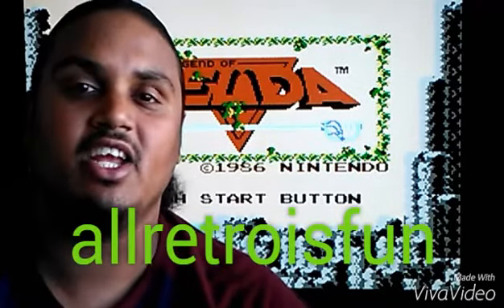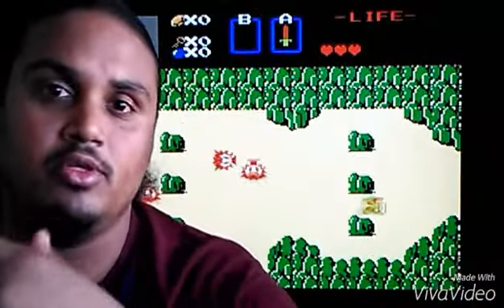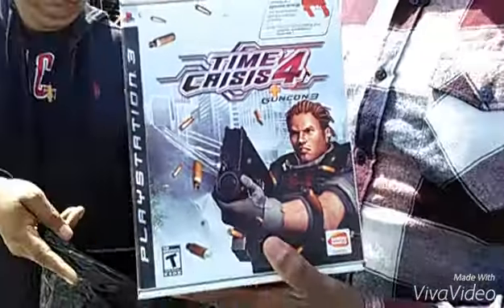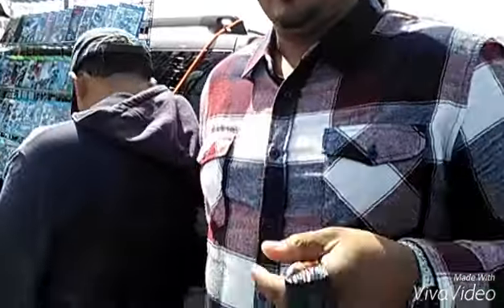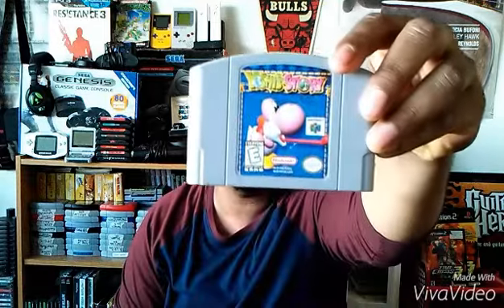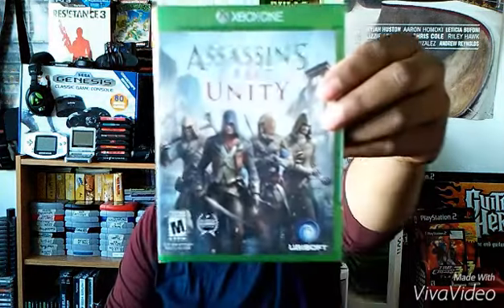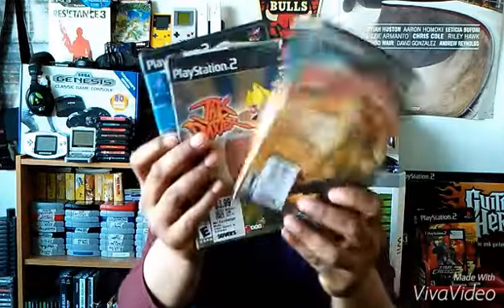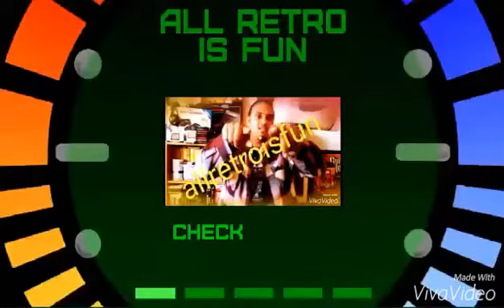Video game hunting live ep#15 - Flea market pickups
Load of games from n64 to ps2 Xbox Sega Saturn ps1 one thrift store savers fleamarket